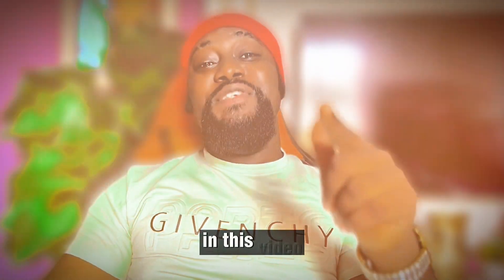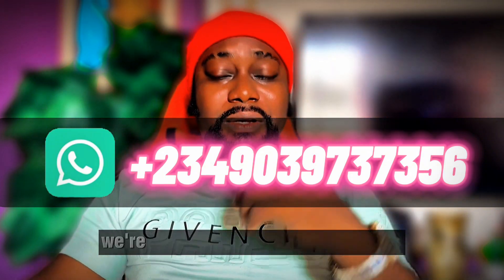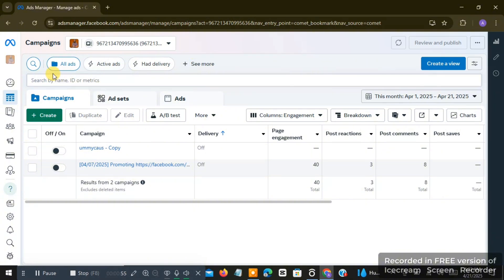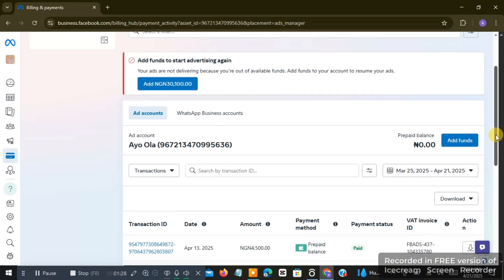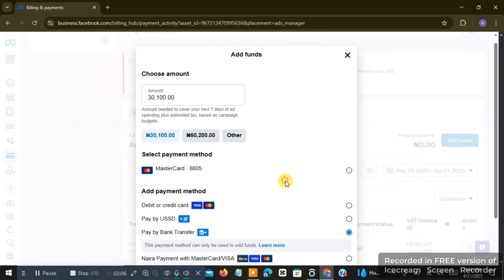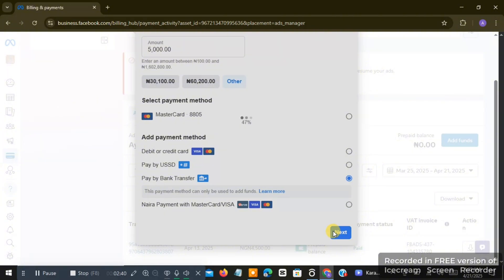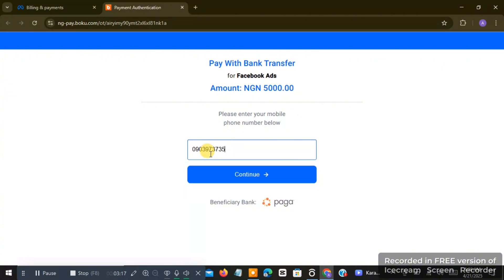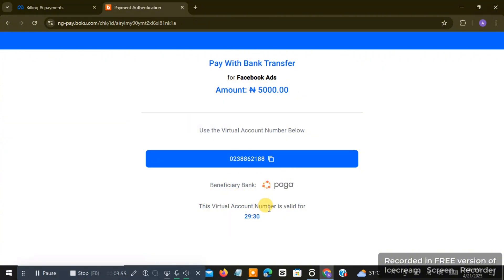How To Pay For Facebook Ads Without Credit Card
In this facebook ads tutorial video I will show you how to pay for facebook ads without credit card , How to add payment method on facebook ads manager , how to add payment method on facebook ad account 2024 , if this is what you have been looking for, then you are on the right video.

How to add payment method on facebook ads manager
how to add payment method on facebook ad account 2024
How To Pay For Facebook Ads In Nigeria 2025
How To Pay For Your Facebook Ads